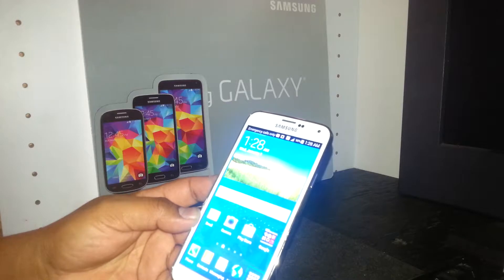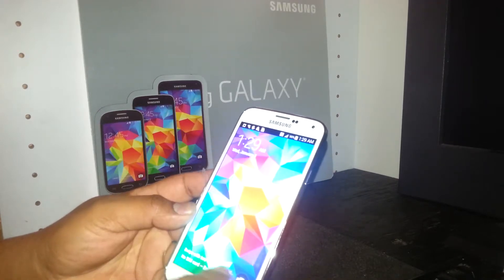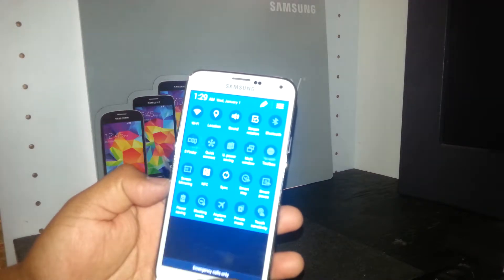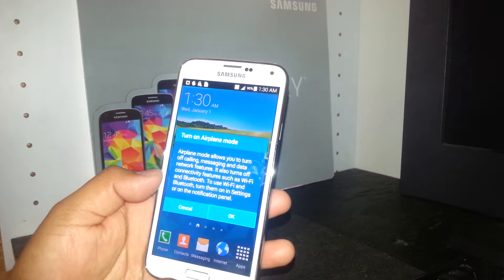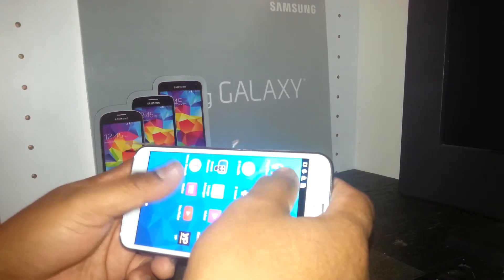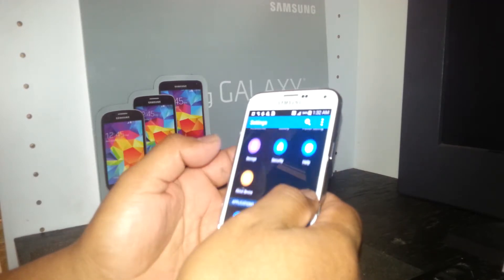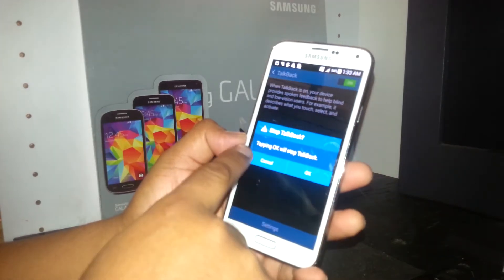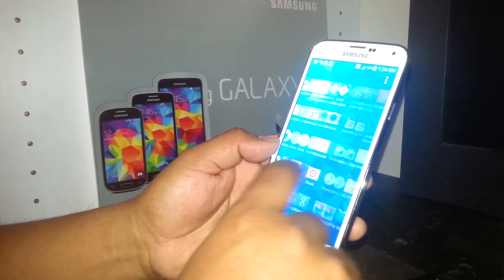How to set up Talkback on Samsung Galaxy S5 Accesibility Mode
This video shows how to turn on the talkback on Samsung Galaxy S 5 from T-Mobile or AT&T